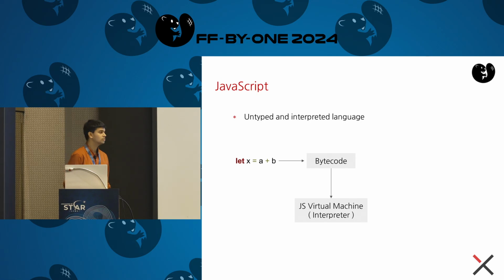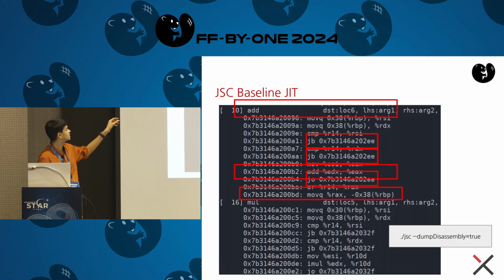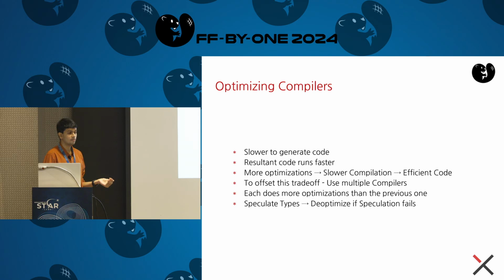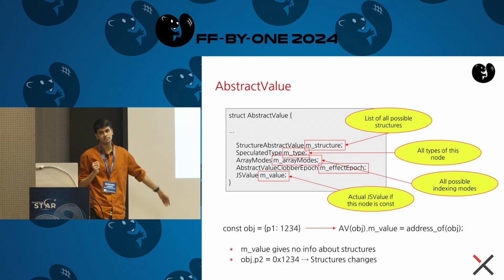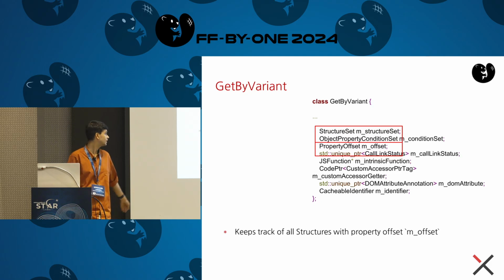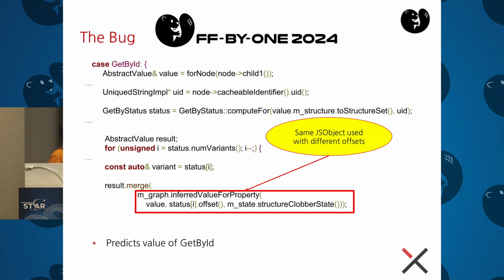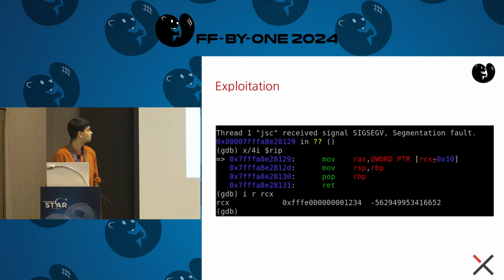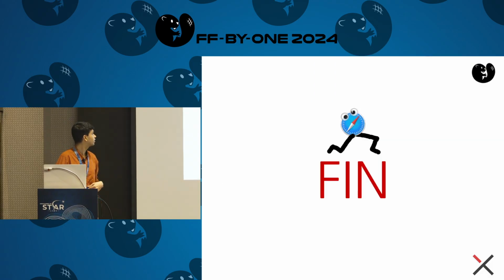Off-By-One 2024 Day 1- Exploring WebKit’s Just In Time Compilation: Vignesh S Rao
Abstract

JIT compilers have been the subject of numerous vulnerability discoveries. This is due to the nuances of optimization phases and their potential to introduce subtle bugs. This talk aims to unravel some key optimization phases in JavaScriptCore, WebKit’s JavaScript engine that powers Apple Safari.

The focus will be mainly on DFG intermediate representation and how optimization phases on this can give rise to vulnerabilities.

Through specific examples and case studies, we will examine vulnerabilities resulting from logic errors in the compiler. These examples will showcase the real-world impact of optimization phase vulnerabilities, highlighting their severity and potential exploitation scenarios.

Speaker
Vignesh Rao is a vulnerability researcher at Exodus Intelligence. He is currently focusing on bug hunting and exploitation of web browsers, with specific focus on JavaScript Engines. He loves anything system security related and has researched multiple userland and kernel applications before especially in the MacOS/iOS ecosystem.

Vignesh also used to be an avid CTF player and regularly participated in CTF’s as a part of the bi0s team in the past.